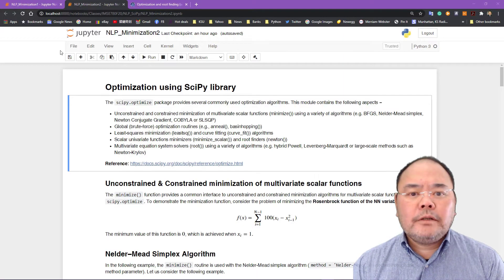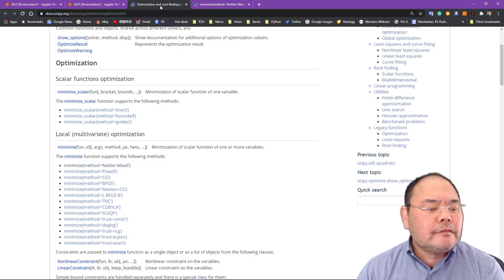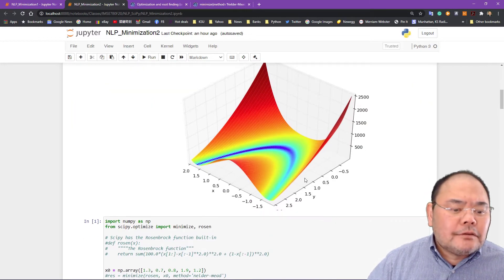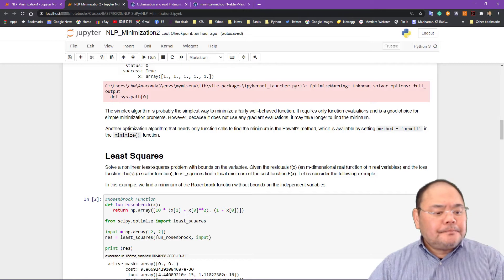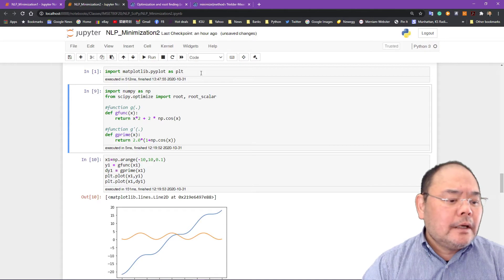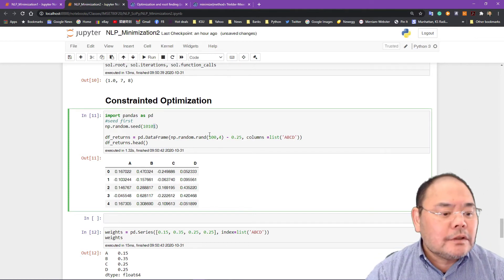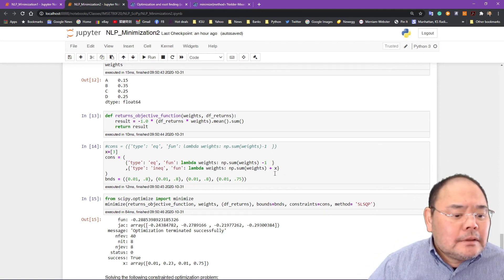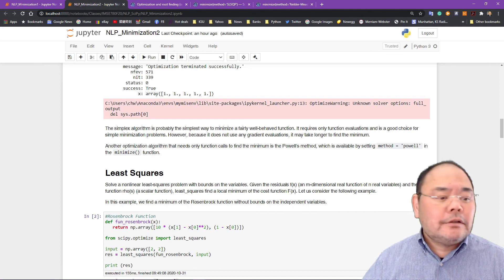IMSE780 Solving Nonlinear Optimization problem with Scipy Part 2/4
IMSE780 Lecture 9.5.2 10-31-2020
Solving Nonlinear Programming Problems using SciPy
Single Variable Problems
Least Square Problems
Root Finding Problems
Multivariable with Constraints